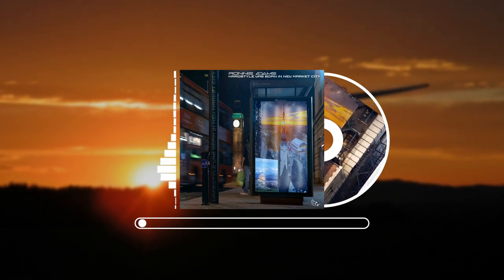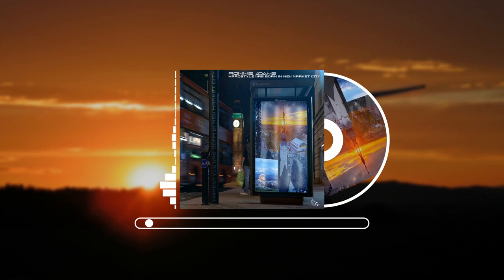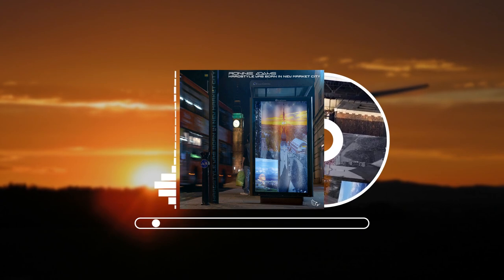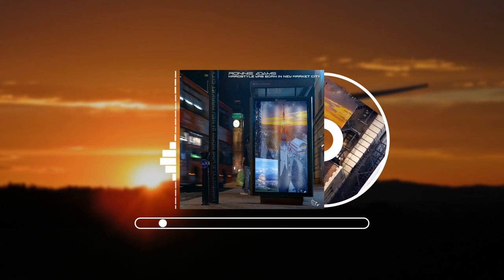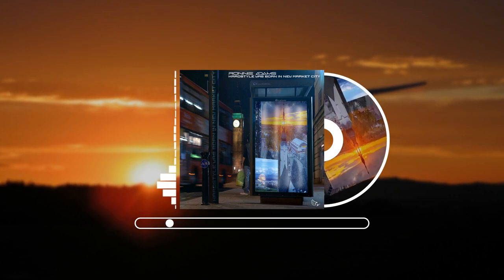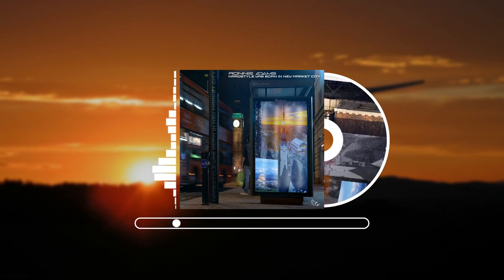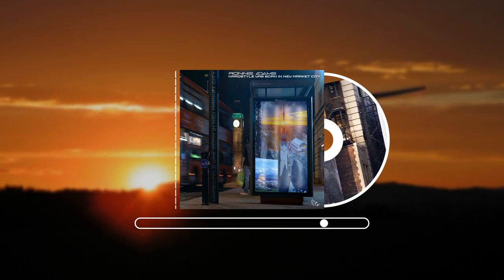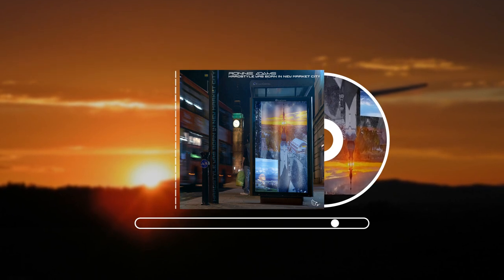Ronnie Adams - Hardstyle Was Born In New Market City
Lokalny patriota to lokalny hardstyle :D. Do odsłuchu :D

Composed & written by: Ronnie Adams
Mix vocal contain elements A.I. and Ronnie Adams
Sample elements taken from pack: Loopmasters

Lyrics:
Wake up early in the night
Moonlight shining bright
Feel the beat inside your chest
Move your feet and do your best

Puddles splash beneath our feet
Rhythm moves us to the beat
Rain drops falling from the sky
Dance until the morning light x2

Dancing in the rain
Feel the joy and the pain
Let the rhythm flow
Together we'll glow
Choose your gravity!
Hardstyle was born, in New Market City!

Twirl around and close your eyes
Hear the thunder's lullabies
Unified in nature's song
In the rain we all belong

Raindrops on your skin
Outside and within
Heartbeats pound like drums
Magic night becomes
Choose your gravity!

Choose your gravity!